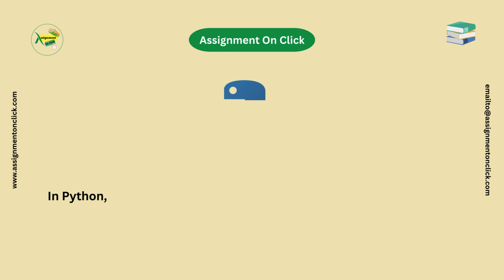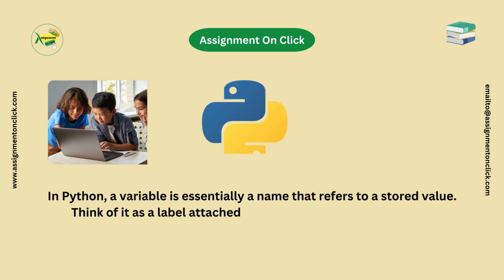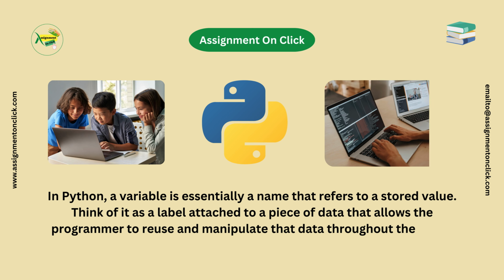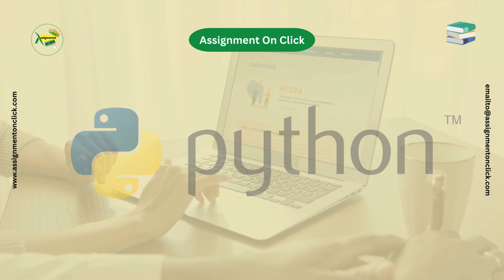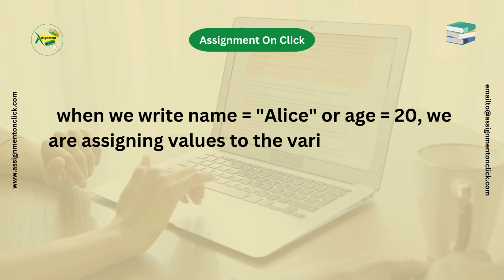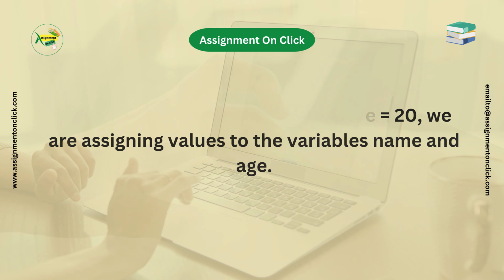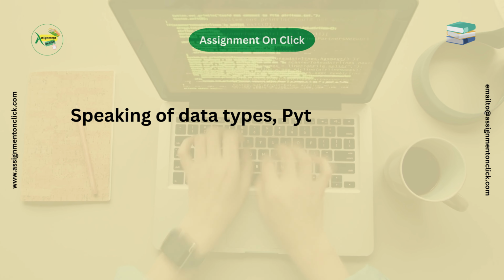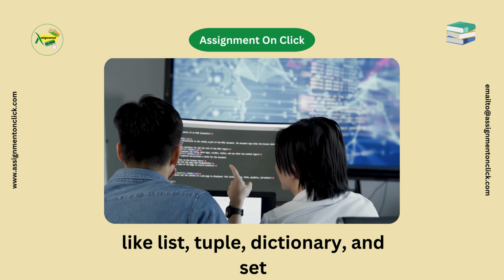Master Python Variables & Data Types in Minutes | Assignment On Click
Explore the core concepts of Python programming with this quick guide to variables and data types. Learn how to define, assign, and work with different data types like integers, strings, floats, and booleans. This video is perfect for college and university students aiming to build a solid foundation in coding. Assignment on Click provides academic support to help students understand programming fundamentals clearly and professionally. Whether you're working on a Python assignment or preparing for an exam, this video gives you the clarity you need.